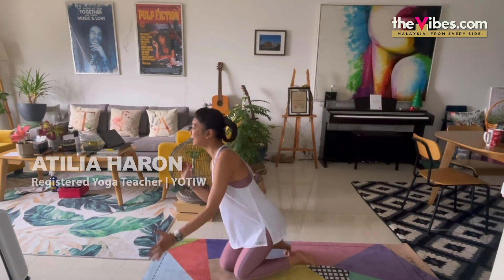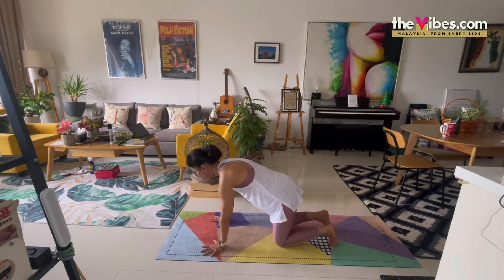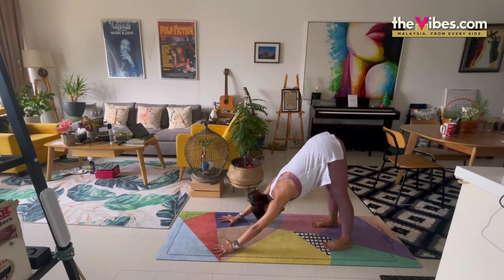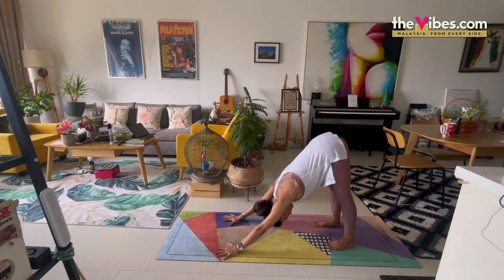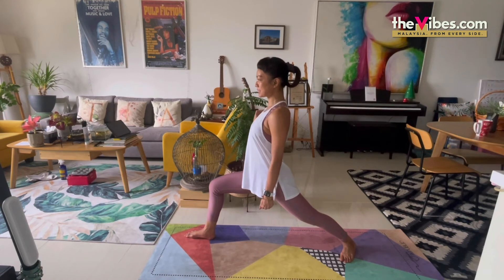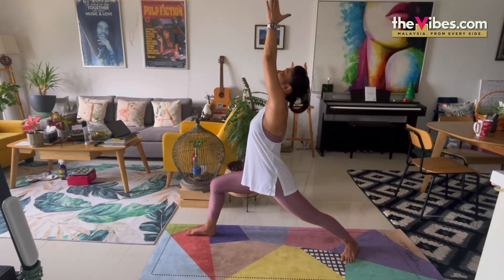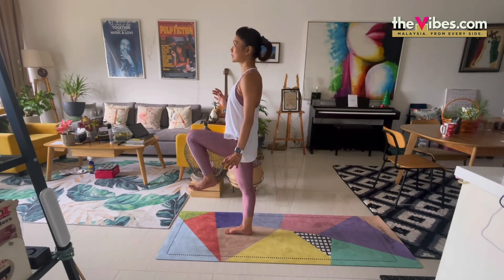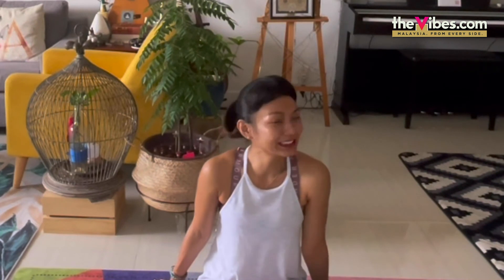Wholeheartedly and a lil bit of Soul!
Do a little wholehearted downward dog with Atilia this week.